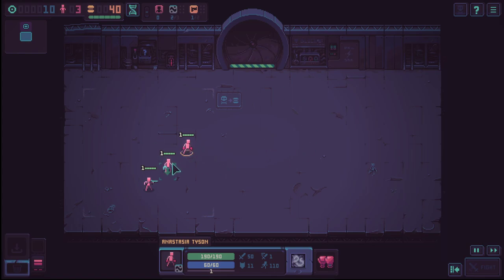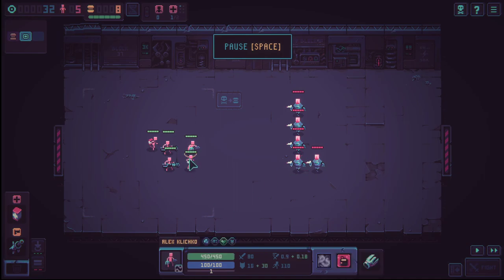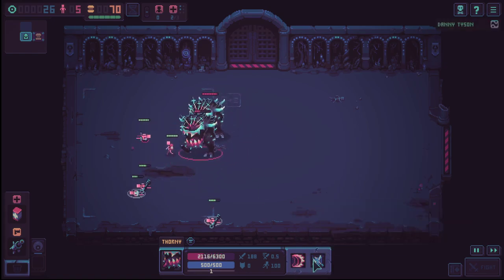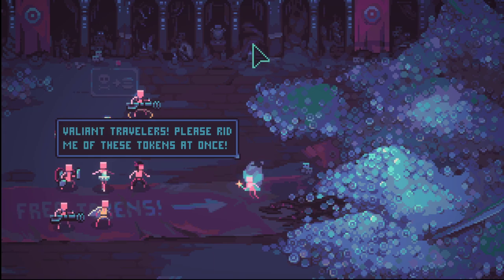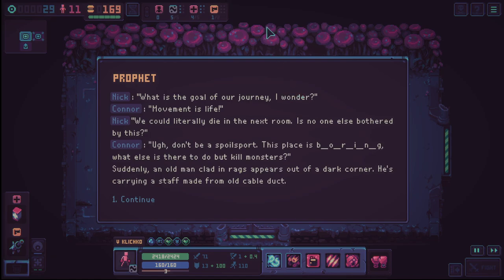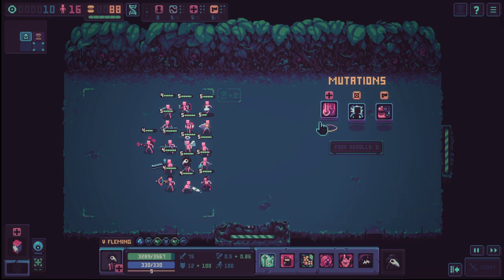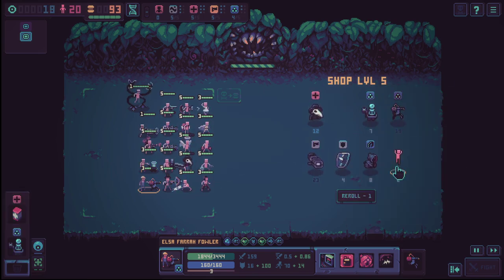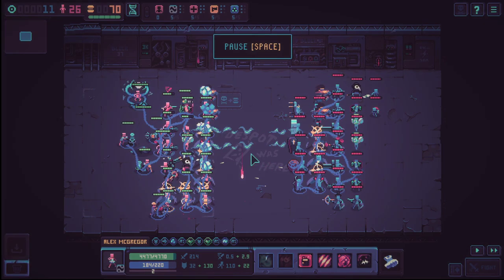Dystopian Army Builder P2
Today we Oraoraora our way through another run of Dystopian Army Builder.
The Stardust Crusaders will not be stopped.